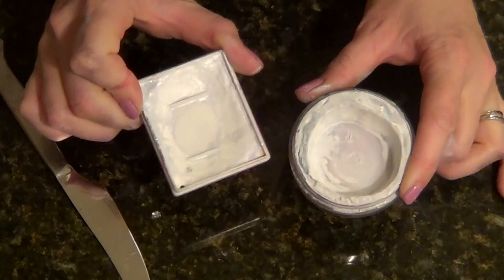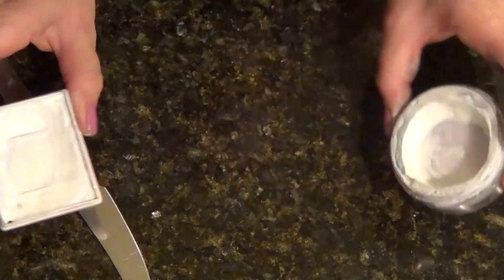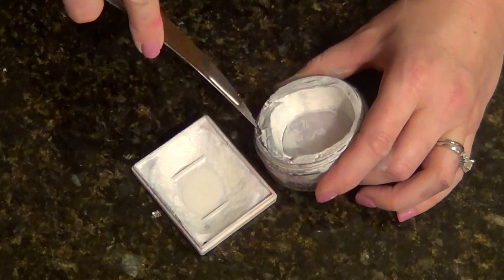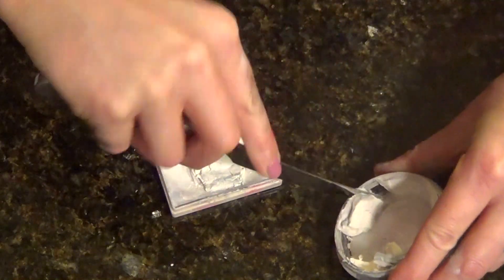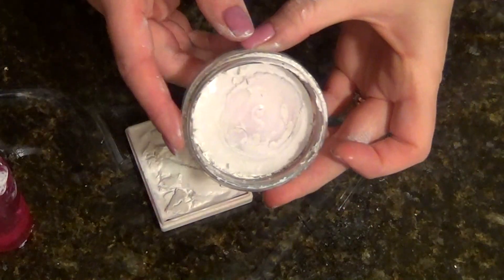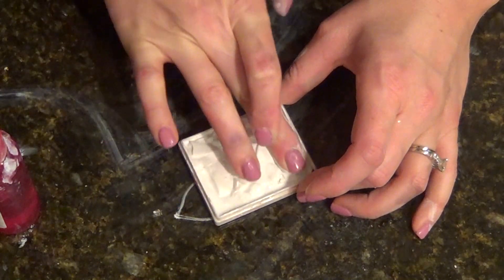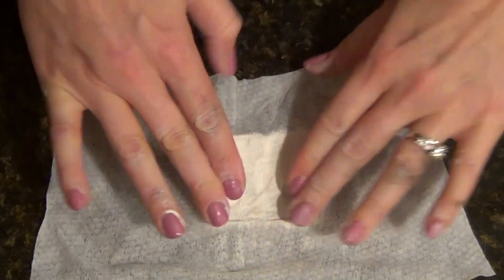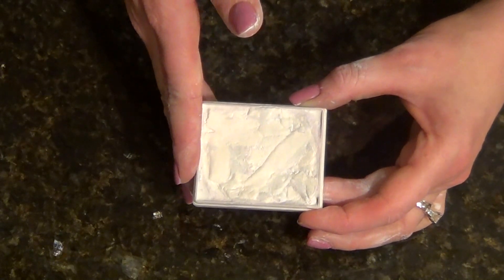Tip Tuesday - Get the Most Out of Your Paints